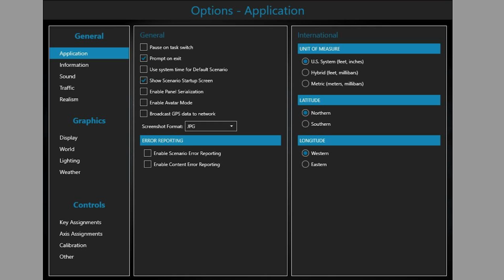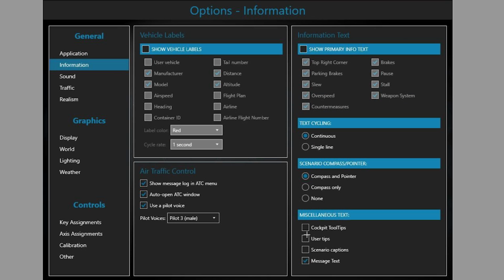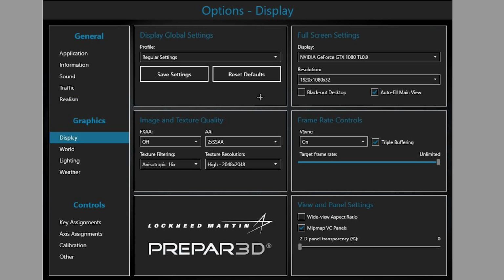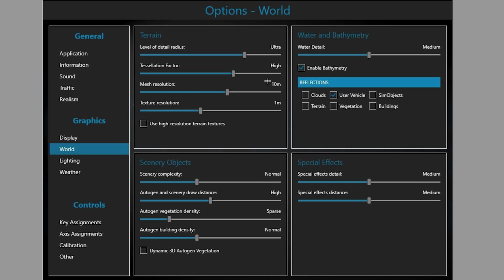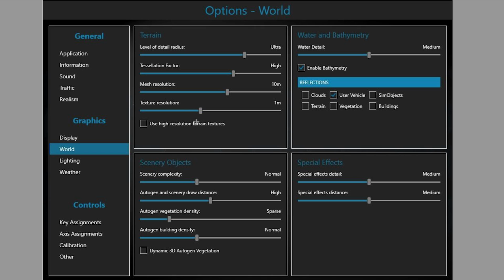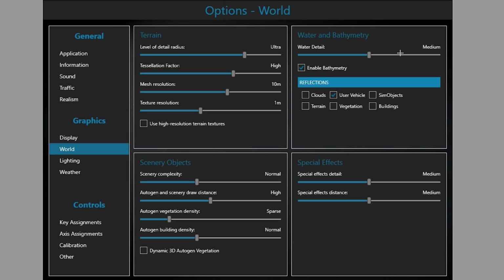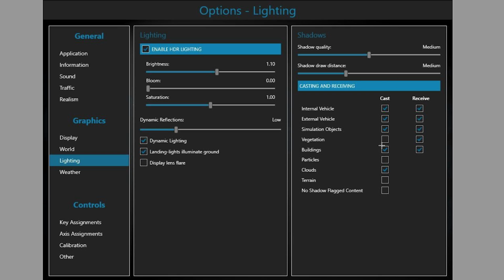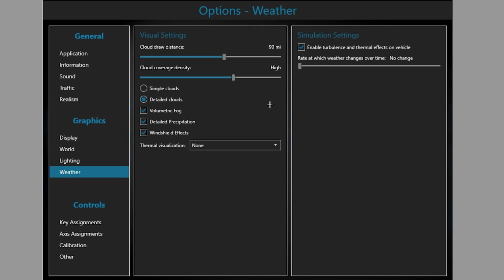[P3D V4.4] My Settings & Config | i9-9900k System | 60fps Smooth Performance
The long awaited P3D V4.4 Settings video for the Intel Core i9-9900k is finally here!

PLEASE NOTE: Performance in my simulator may be different to what you get, as this is dependant on the entire system, not just your settings. I am able to achieve 60fps at most small to medium-high sized airports using the settings I have shown in this video; however this can vary – especially between internal Virtual Cockpit Views, and external views.

I do not use Hyperthreading in P3D 4.4 as this can induce stutters. I also have no overclocking at all on the system, aside from the inbuilt Turbo Function of the 9900k which clocks the CPU to a 5GHz maximum where required.